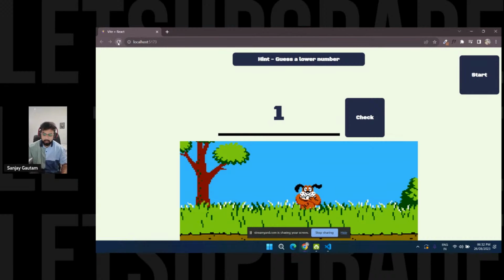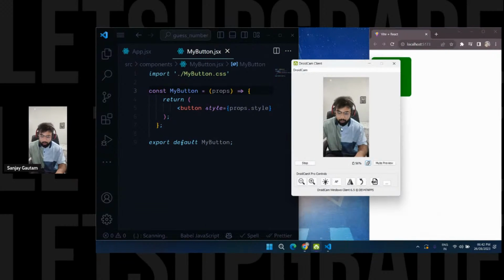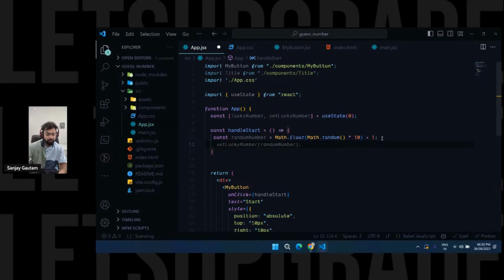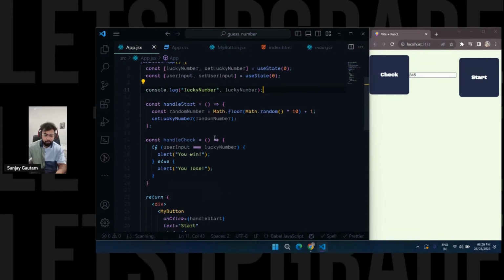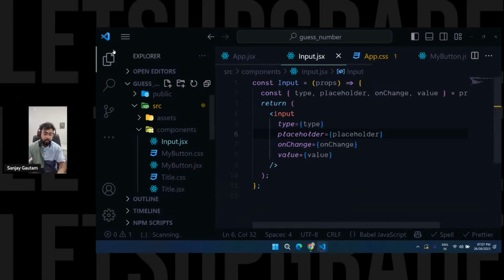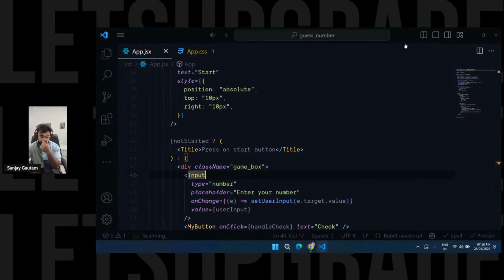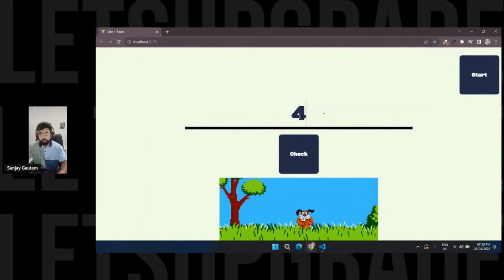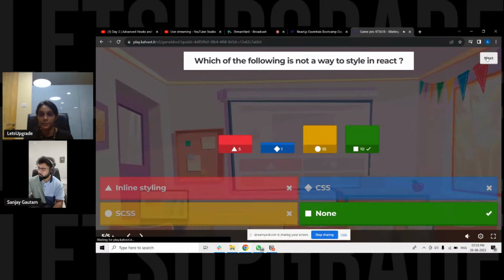Day 3 | Advanced Hooks and Project | React.js Essentials Bootcamp (3 Days)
React.js Essential Bootcamp (3 Days) in collaboration with the Google Developer Group MAD Mumbai, National Skill Development Corporation, ITM Group of Institutions, and LetsUpgrade🤩